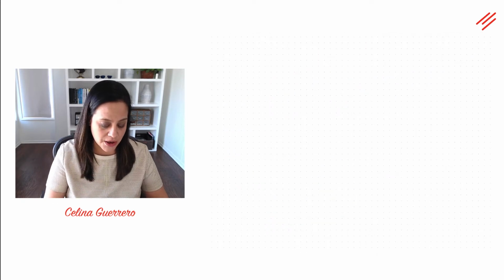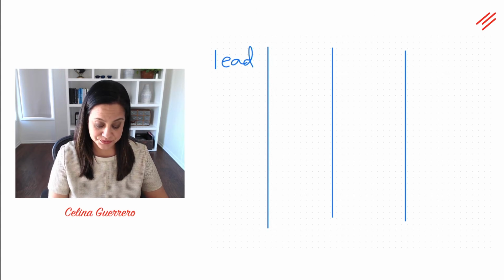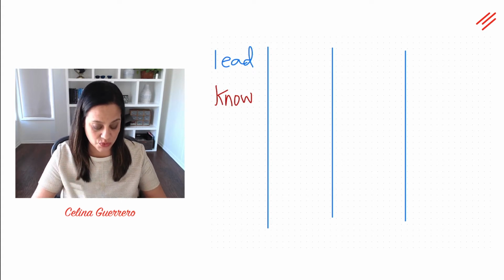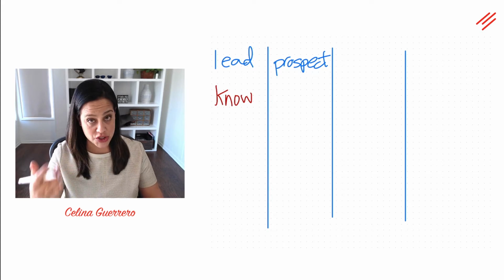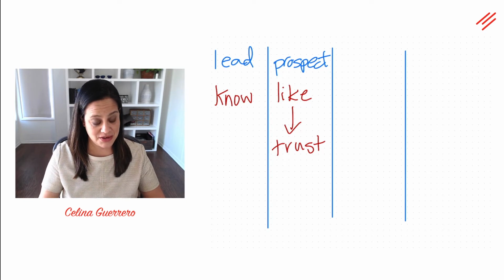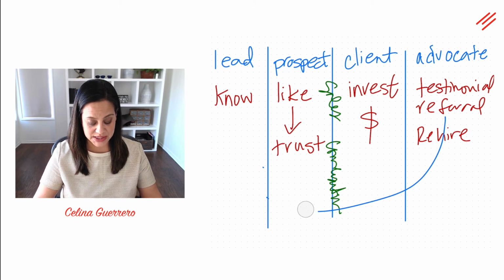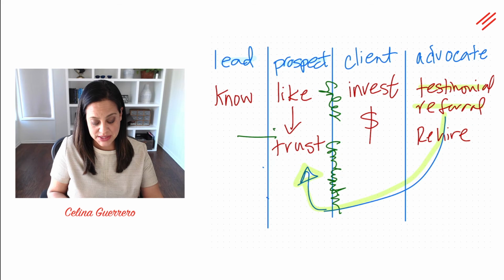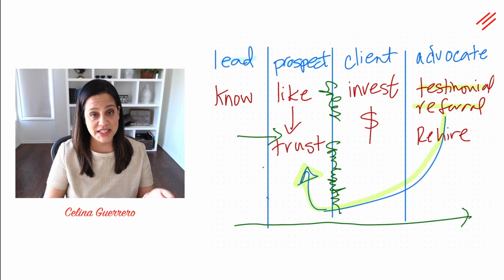What's a Sales Pipeline?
What's a sales pipeline? Should service providers, consultants and coaches set one up? And what does marketing have to do with a sales pipeline?

I'm answering these questions and I address a key component of a sales pipeline that most people miss but will help you generate more sales for your service-based business.

What are you interested in?

What did you think about this episode?